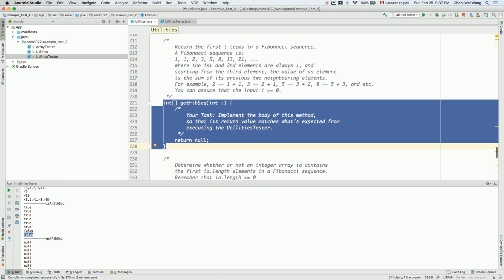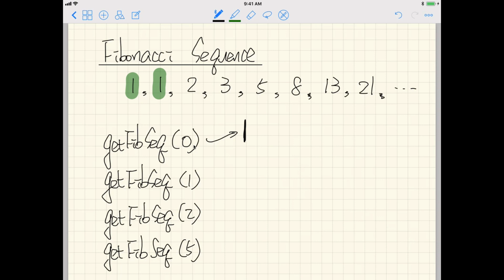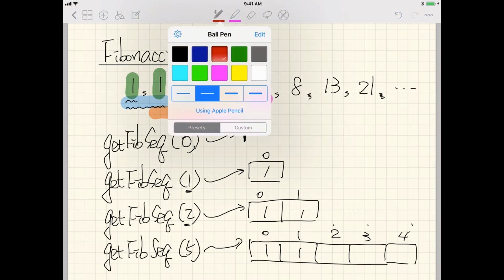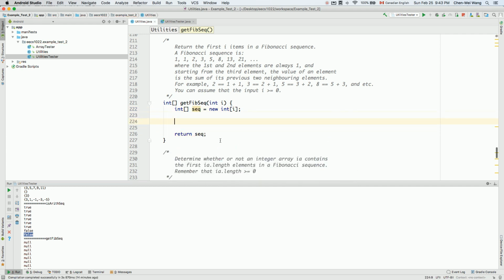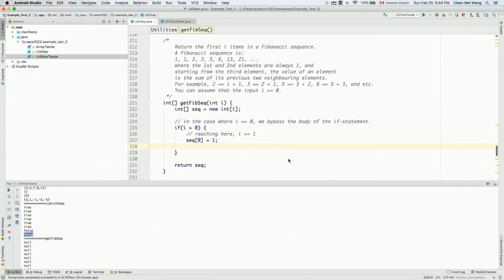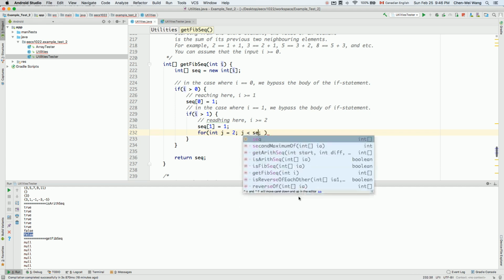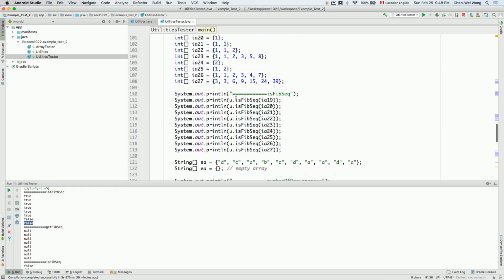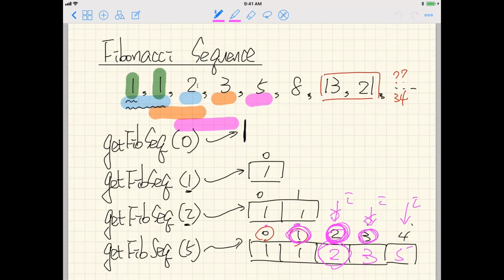CS1A Solution Example Test 2 08